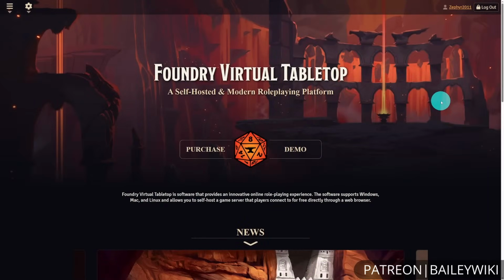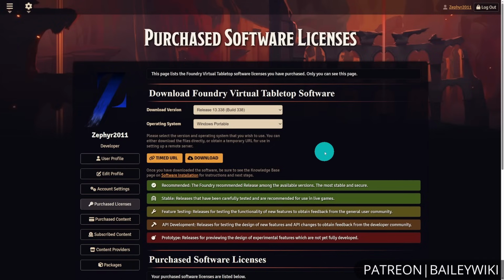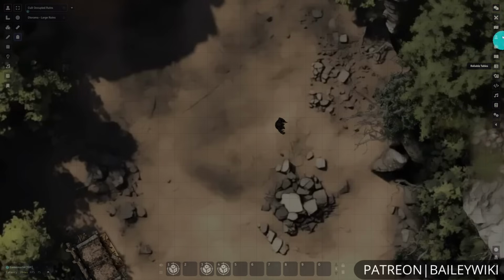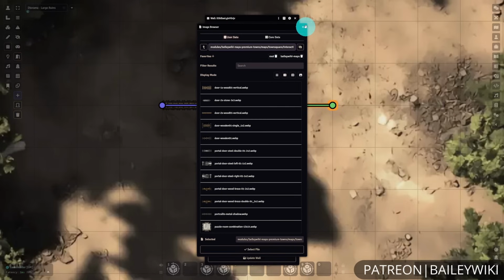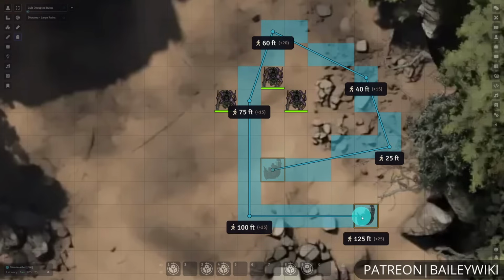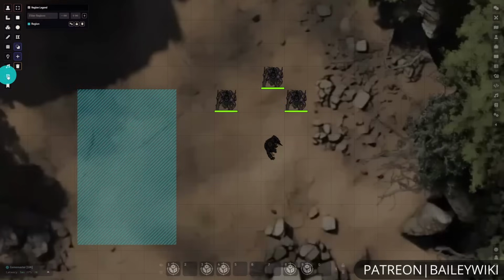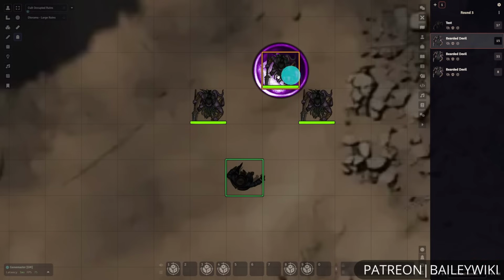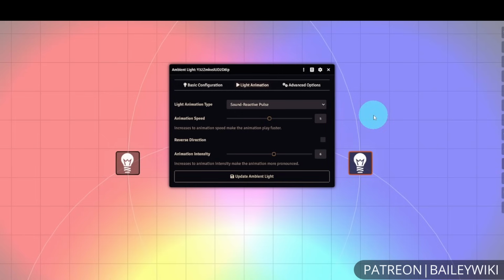Foundry VTT v13 is Coming: Feature Overview and Discussion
Foundry Version 13 is right around the corner! We wanted to take the time to cover all of the exciting new features coming to Foundry Virtual Tabletop's core software in v13, and discuss the impacts that we think they'll have on the module development community. Today, we examine all of the features that we know about for V13 as of the "Testing 3" release. Check it out and let us know what you're most excited about in Foundry v13!

It's important to note that, while we expect the first STABLE release of v13 within the next couple of weeks, we highly encourage you to hold off on updating your main Foundry installation until after modules and systems have had a chance to catch up. While map/content packs will be largely unaffected, many important technical modules will need updates to work with the back-end updates to core.

TIMESTAMPS
00:00 - Intro and Note About Updating
01:51 - Windows Portable Version and Node.js Version Updates
04:47 - New UI
07:06 - Custom Cursors for Systems and Modules
07:41 - Animated Doors
11:43 - Token Drag Movement, Rulers, and Movement Cost Modifying Regions
16:02 - Turn Markers
18:03 - Token Darkness
18:54 - Sound Sensitive API and Sound Sensitive Lights
23:04 - Outro and Conclusion